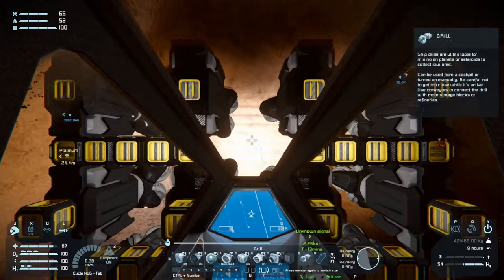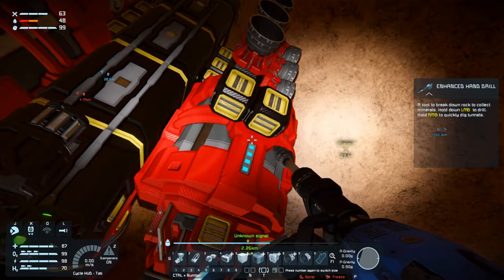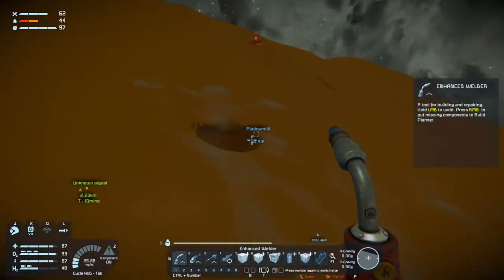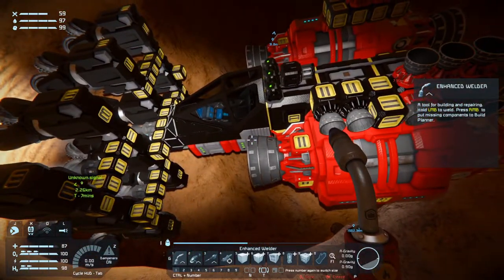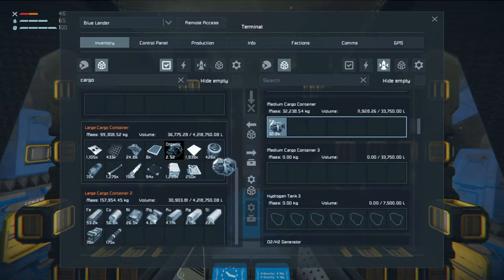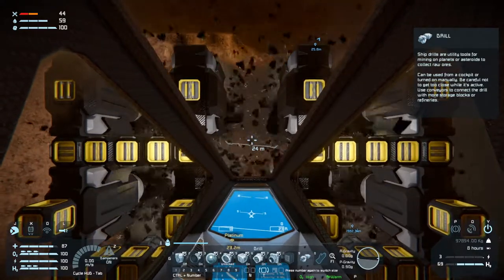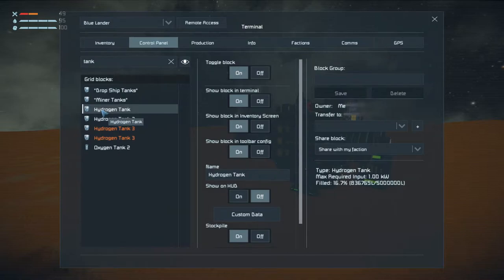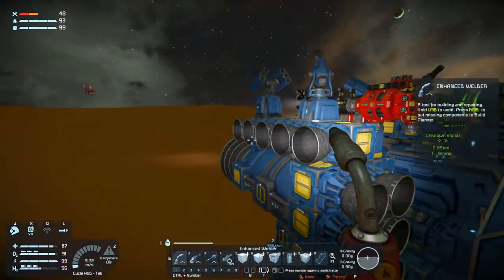Lets Play Space Engineers Modded Survival S3 Ep2 | Mars | Platinum Mining